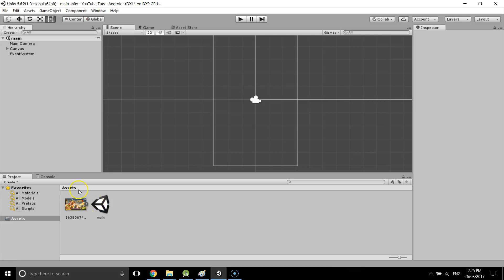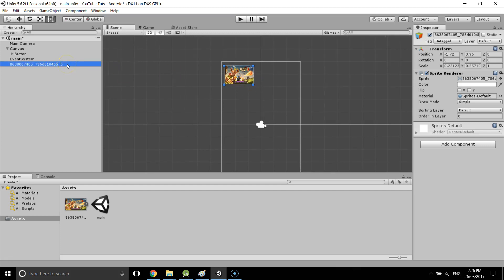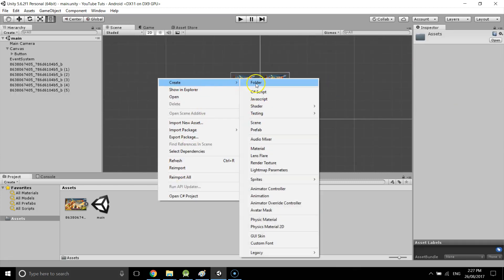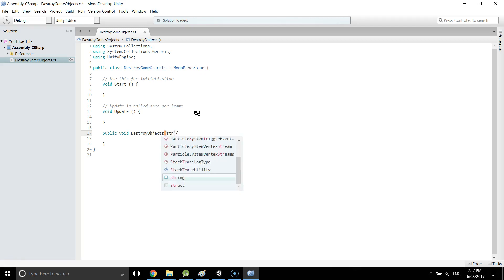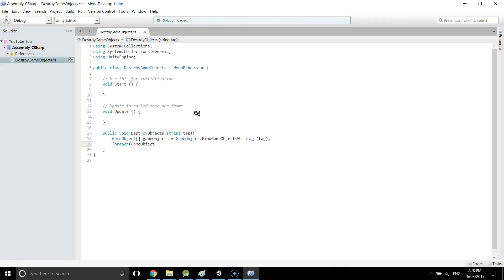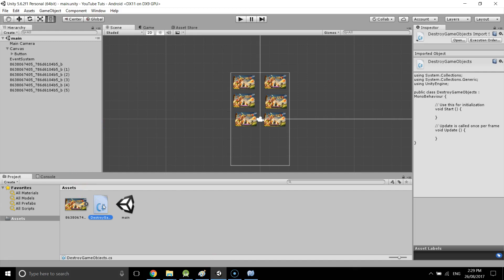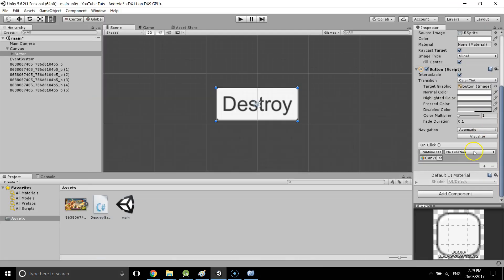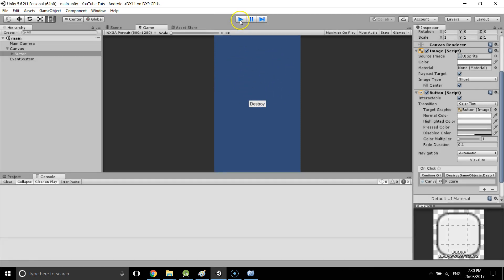Unity3D - Destroy Multiple GameObjects (Same Tag) At Once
In this video, we will learn how we can destroy more than 1 game objects at the same time by using a couple of lines of code. Please note that objects should be with the same tag. For example, if you want to kill all the enemies at once or destroy buildings or anything at once, you can use the coding in the video.